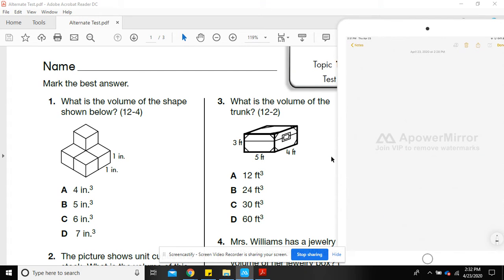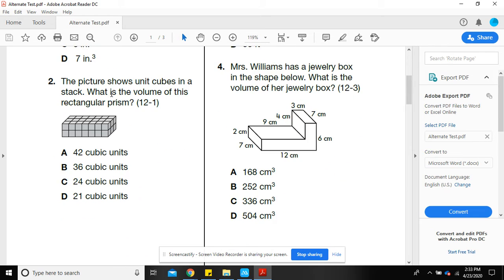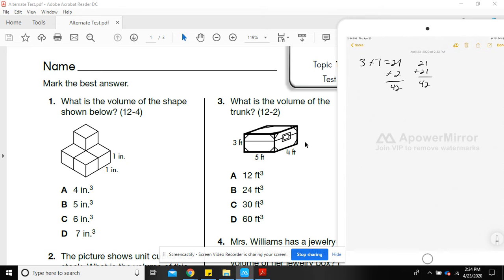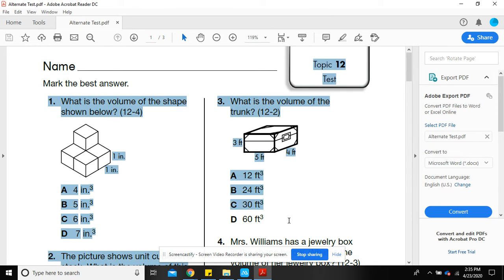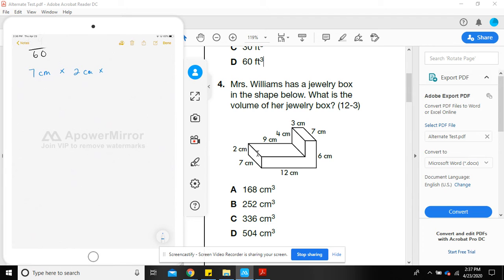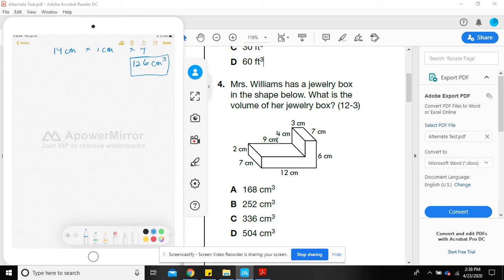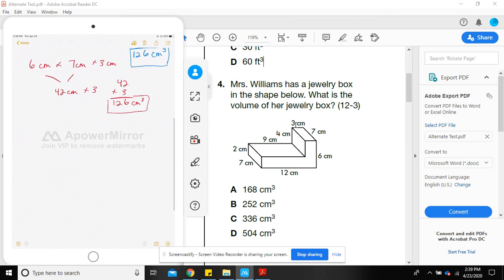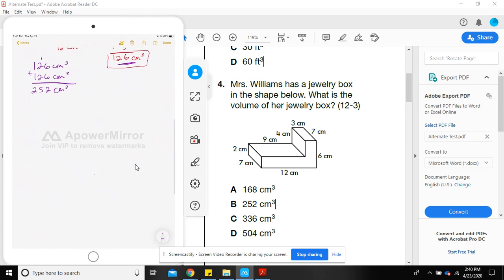5th Grade Topic 12 Review Part 1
This is a Topic 12 Review for 5th grade. I hope this video will help you to study for you Topic 12 test. I work through the first 4 problems on an alternate test. In my next video I will go through more problems to help you study.